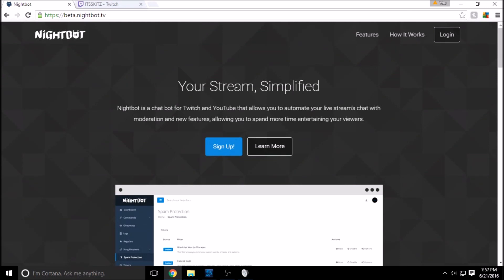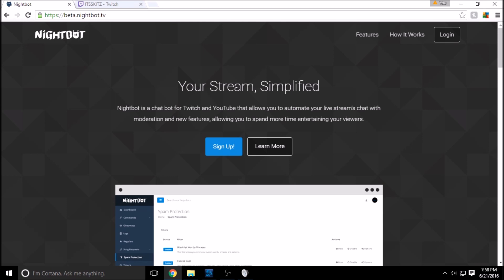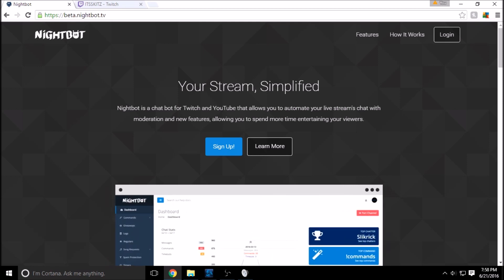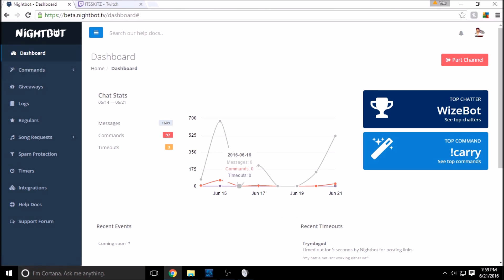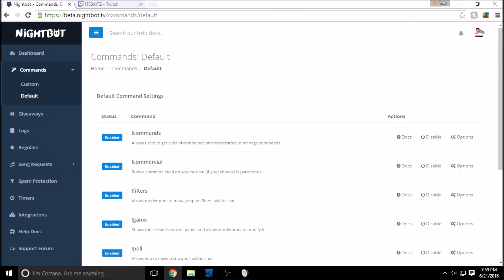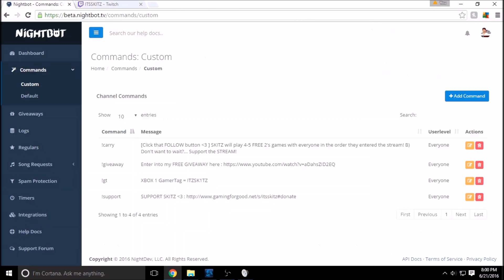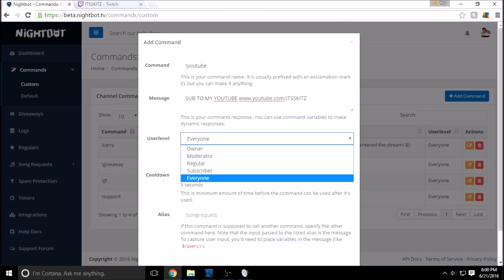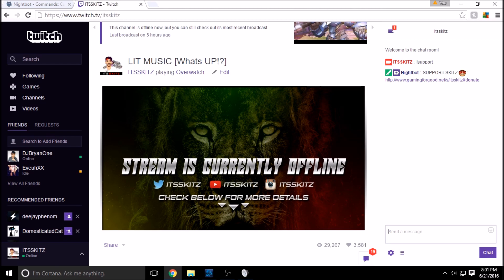Easy Setup | NightBot w/ Twitch [COMMANDS]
Custom Commands

"Nightbot is able to be programmed with customized commands which can be utilized to display information to your chatroom. Most frequently this is social links, but there is a multitude of cool commands you can form.

For example, if a popular streamer is consistently bombarded by requests for a link to their YouTube channel, they may create a command which links directly to their YouTube channel. Instead of having to manually type or say it each time, just simply calling the command in chat will display the link."